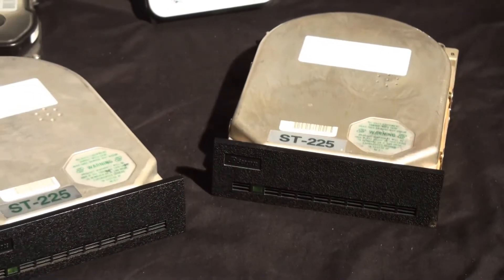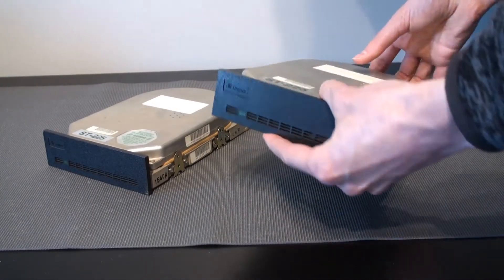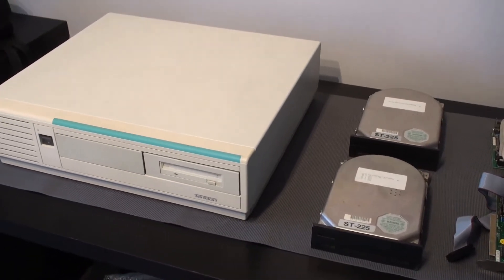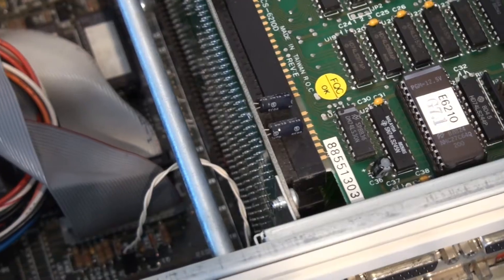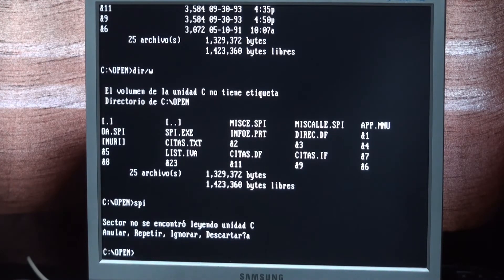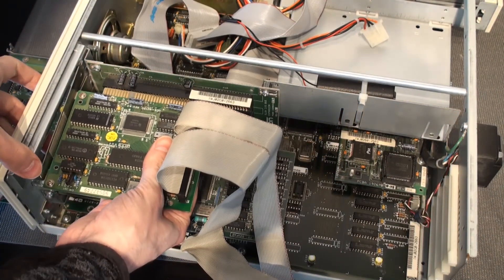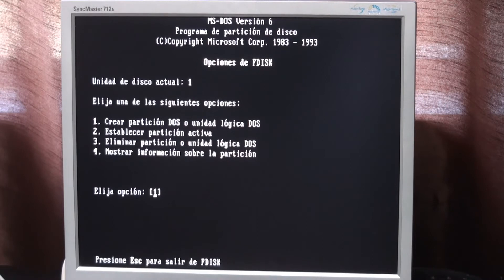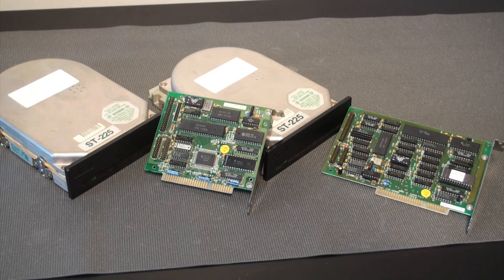Testing two MFM drives: Seagate ST-225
On the 80s, memory was expensive and the first personal computers usually didn’t have a hard drive installed, however when they did, those things were big, heavy and unreliable, perhaps here it comes the name ‘hard drive’.

On today’s episode we are going to test 2 Seagate ST-225 drives, that use the MFM interface.